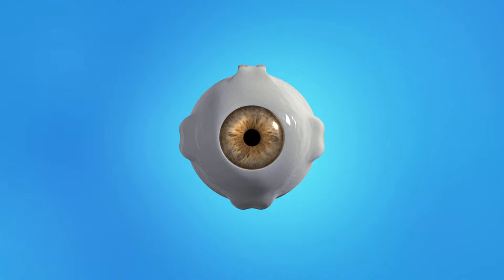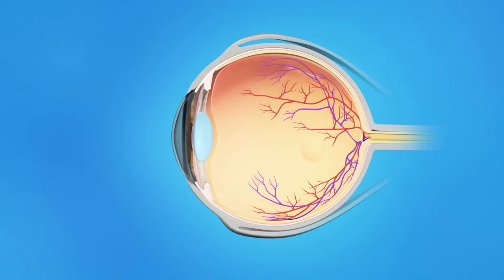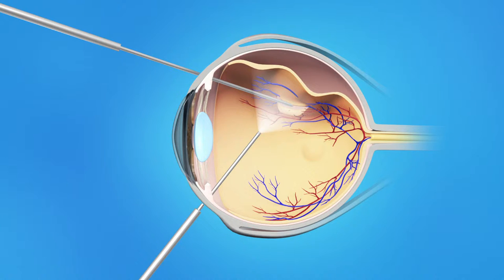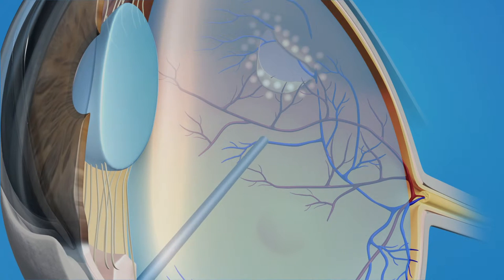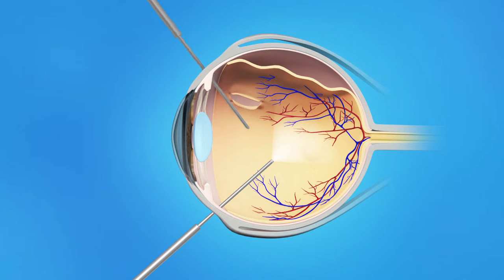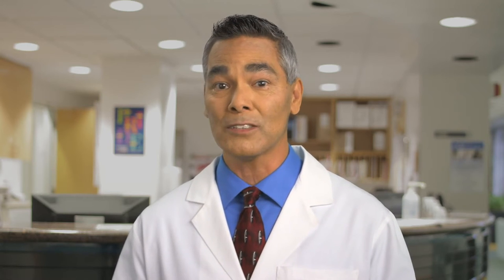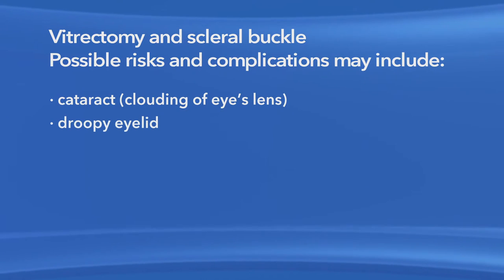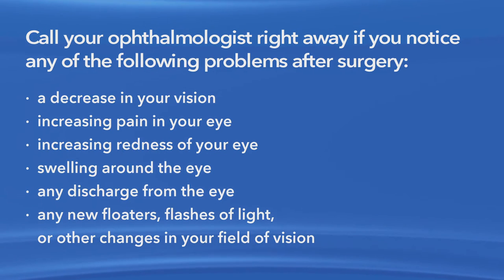Detached Vitrectomy Scleral Buckle